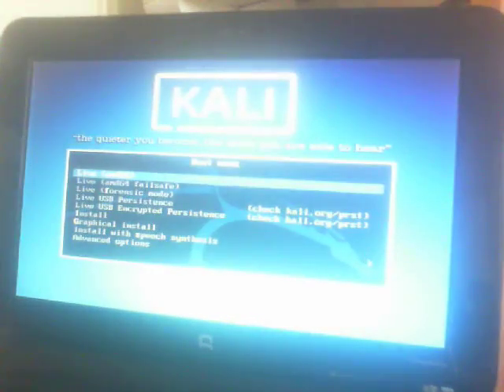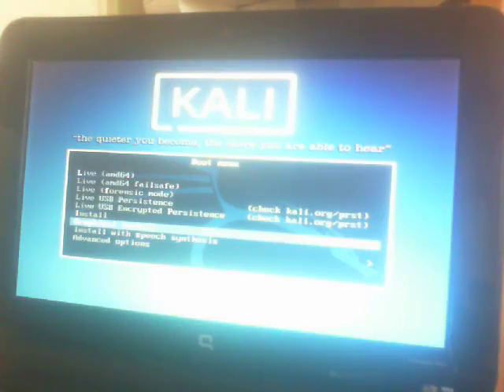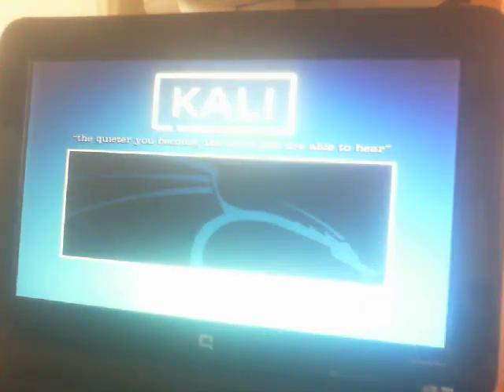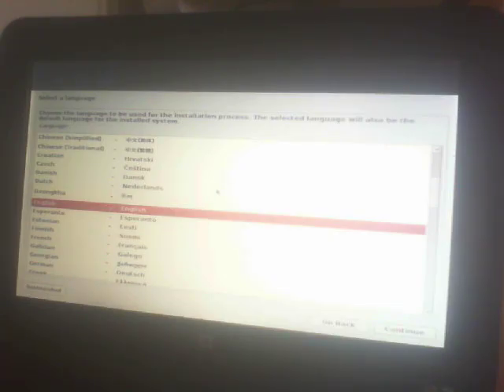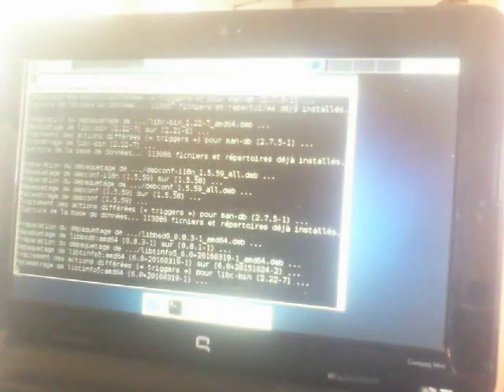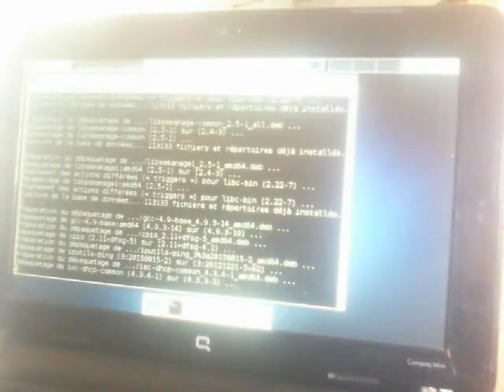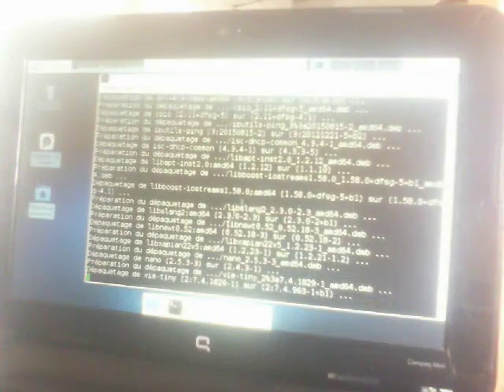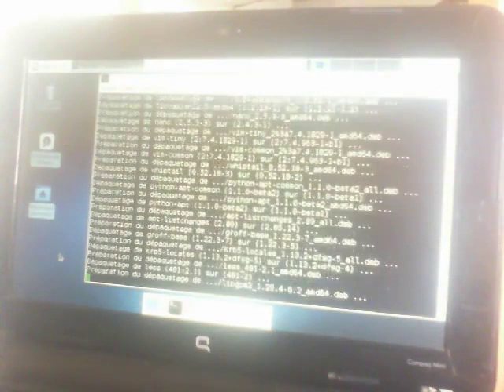Install Kali Linux Step By Step on Laptop/Desktop and System Update and setup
so, once you finish your install, you should boot on your new Kali,
open " terminal " and type:
- sudo apt-get update ( 1° command, let it done )
- sudo apt-get upgrade ( when he prompt a question type Y or O to " yes "
It will take a few minutes, let it done, when finish, type exit, you done.